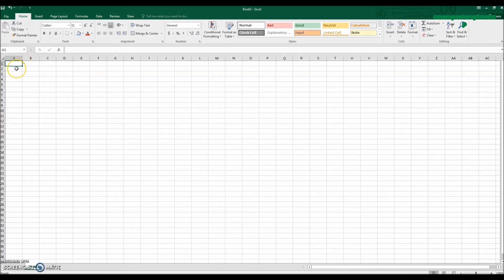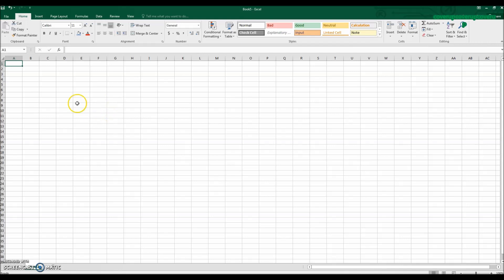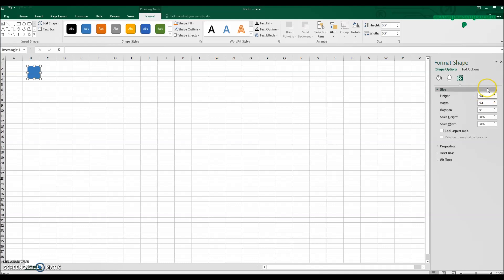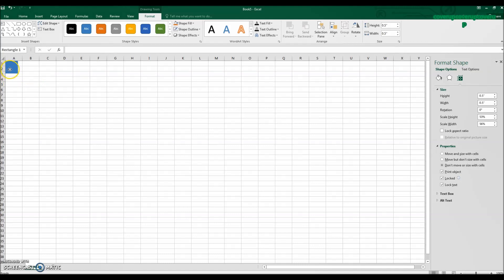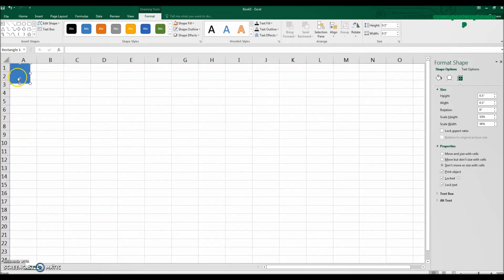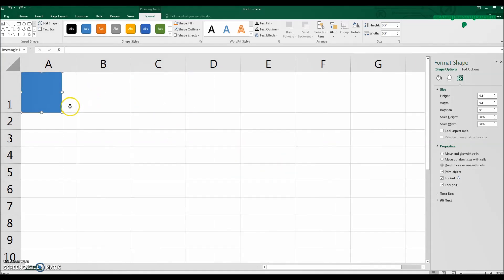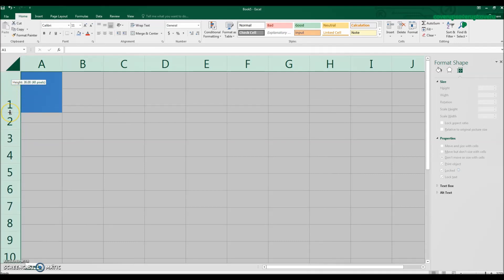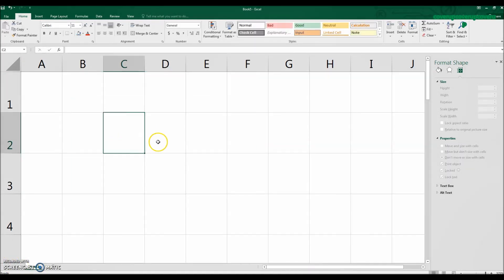How To Create Graph Paper In Excel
This video is a how-to tutorial for creating Graph Paper in Excel.

and decided to do a video recording for my students.

My students went on to create a pixel art project after making the graph paper in Excel. A video will accompany this one later on how I instructed them to create the artwork.

To print the graph paper, first select the cells in the "print area" on the excel sheet. Next, click "file" tab at the top---click "print active sheets" under settings, and change to "print selection." Finally, near the bottom you'll see "Page Setup" in blue, click it---click "Sheet" tab---check box for "grid lines," click OK. Hit Print.